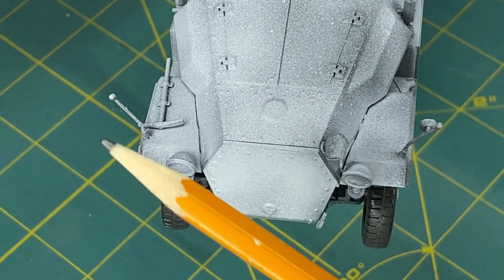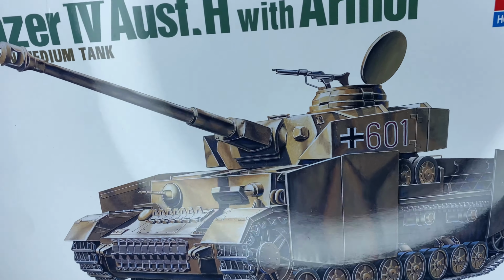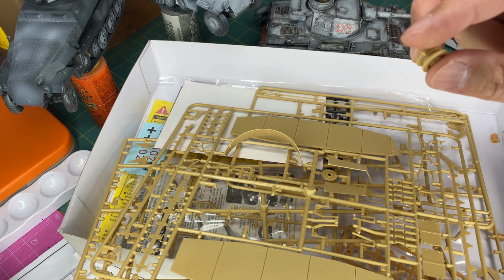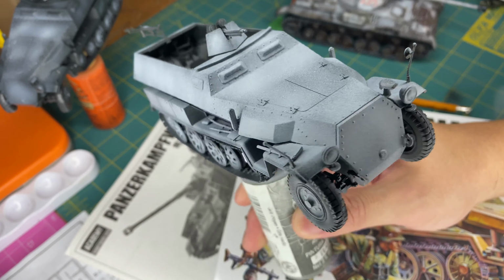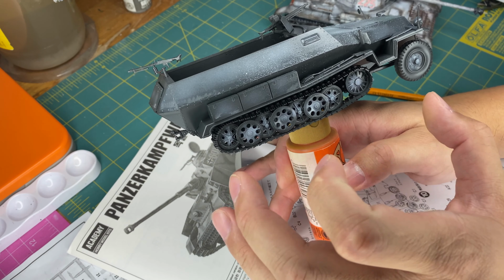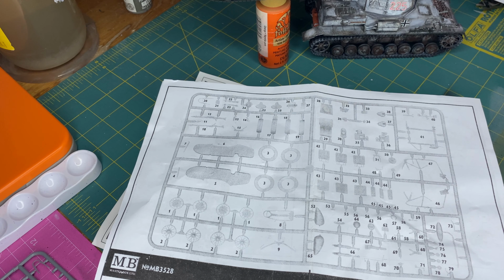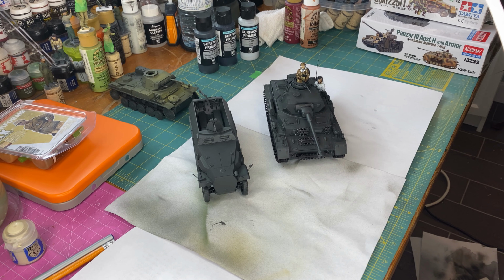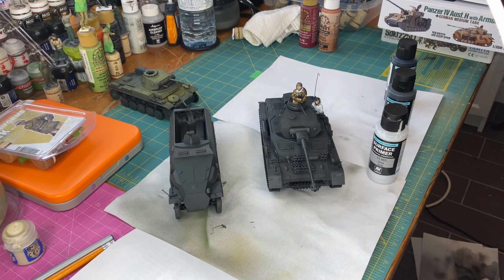Battle of Kharkov 1943/Tamiya Sdkfz 251, Academy Panzer IV Ausf.H, MB & Vallejo Primer Review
2nd Video of the Battle of Kharkov 1943
1st SS Panzer Division project:
Review of :
Tamiya German Halftrack Sdkfz 251-TM35020
Academy Panzer IV Ausf. H product#13233
Masterbox German Motorcycle MB3528
Vallejo Primer - Black, Grey & German Panzer Grey